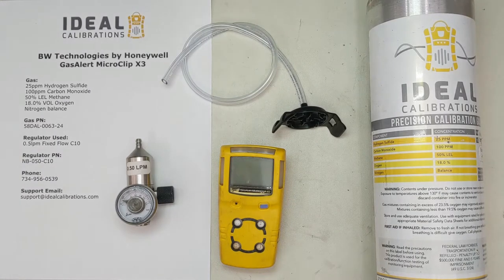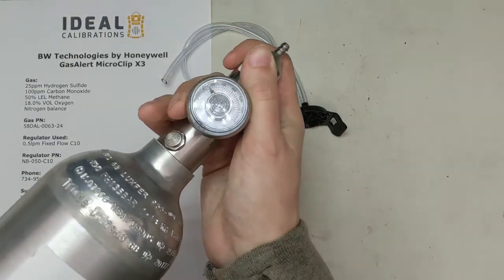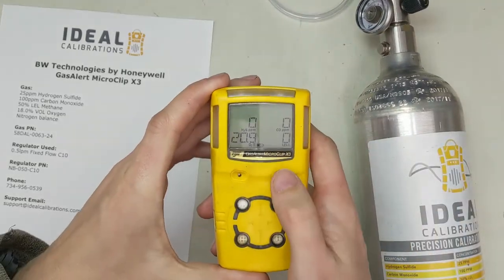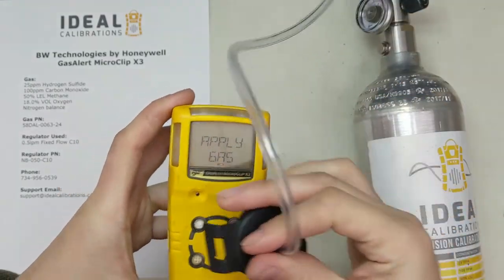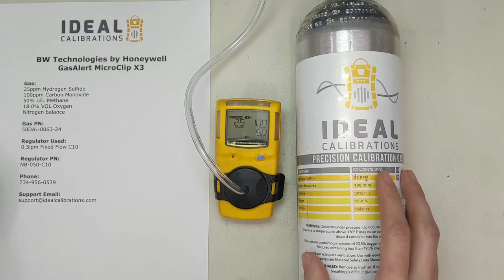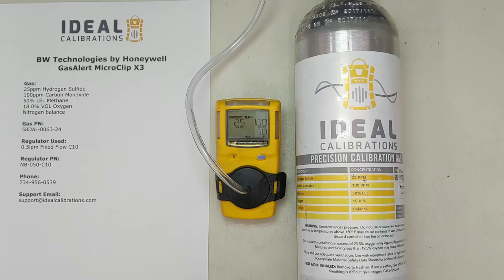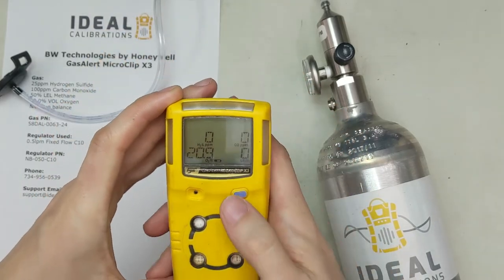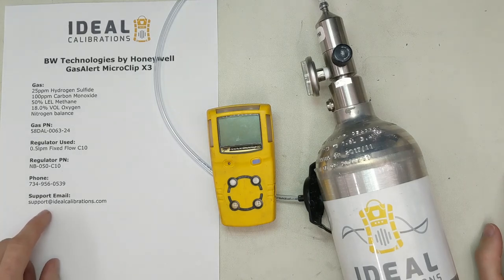GasAlert MicroClip X3 Calibration and Bump Test Guide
Today's video is on the GasAlert MicroClip X3. A 3 year warrantied detector from BW Technologies by Honeywell. Quick steps to calibrate this unit:

1. Turn unit on, wait for normal reading mode
2. Get your calibration gas and regulator and adapter ready
3. Press and hold the button. Wait for the countdown to finish and then count down again.
4. When the screen shows the sensor values and AUTO-ZERO is lit blinking, release the button
5. Wait for screen to say APPLY GAS, then attach the calibration adapter and open the cylinder valve
6. When the calibration shows the numbers indicating days left till next calibration (usually 180), you're done. Turn off the gas and disconnect the calibration adapter from the unit
7. Calibration complete!

Calibration gas used:
25ppm Hydrogen Sulfide
100ppm Carbon Monoxide
50% LEL Methane
18.0% Oxygen
Balance Nitrogen

Regulator Used:
Nickel Brass 0.5lpm C10